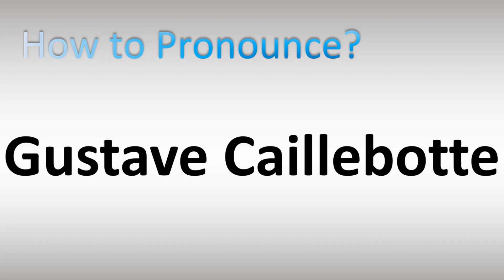How to Pronounce Gustave Caillebotte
This video shows you How to Pronounce Gustave Caillebotte, pronunciation guide.

00:00 - Pronunciation Intro
00:16 - How to Pronounce Gustave Caillebotte
02:07 - More Difficult Pronunciations

How to Pronounce Gustave Caillebotte. What does this word/name mean? Words’ meaning, dictionary definition, explanation.
Information & Source
Gustave Caillebotte was a French painter who was a member and patron of the Impressionists, although he painted in a more realistic manner than many others in the group. Caillebotte was known for his early interest in photography as an art form. Wikipedia
Born: August 19, 1848, Paris
Died: February 21, 1894, Gennevilliers
Periods: Impressionism, Realism
Parents: Céleste Daufresne, Martial Caillebotte
Siblings: Martial Caillebotte, Alfred Caillebotte, René Caillebotte
Education: École des Beaux-Arts
Feedback
People also search for
Alfred Sisley
Martial Caillebotte
Berthe Morisot
Camille Pissarro